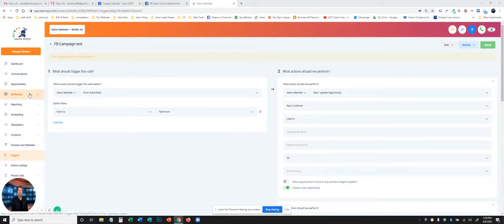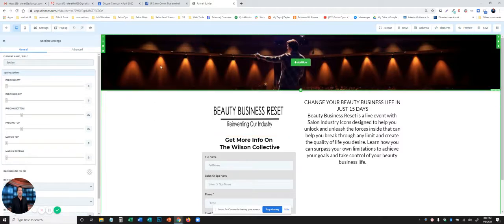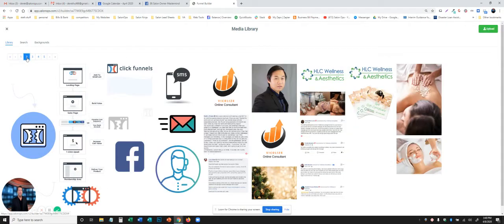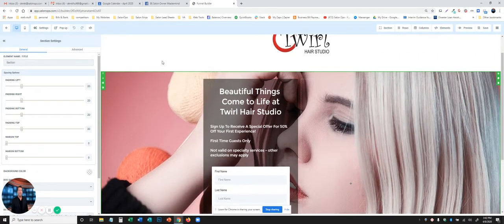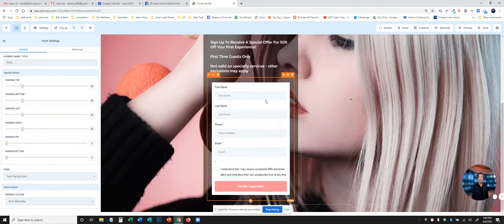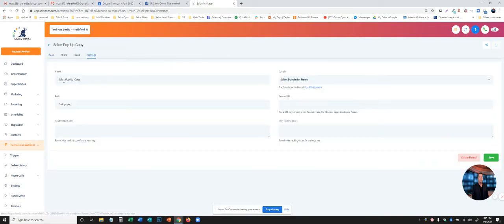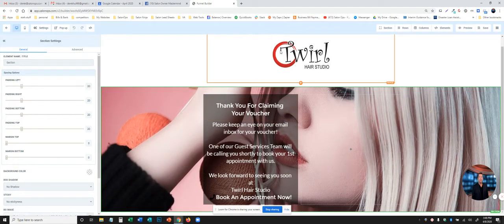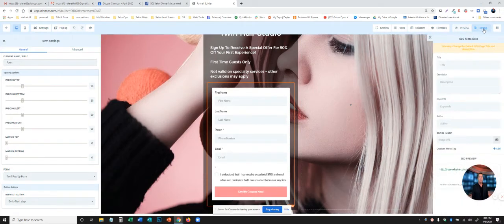Landing Pages and Thank You pages